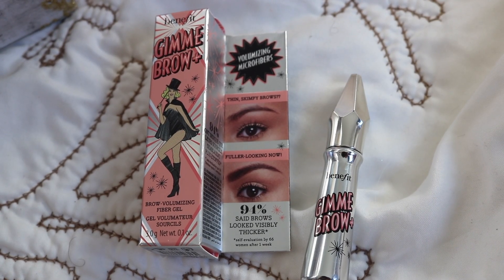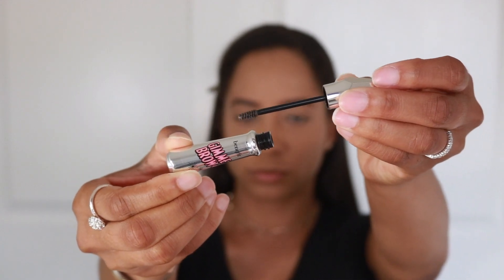BOXYCHARM NEW BEAUTY PRODUCTS | Cami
♡ IN THIS VIDEO:

♡ RECENT PRODUCTS USED/MENTIONED ON THIS CHANNEL:
Nars Soft Matte Foundation
Kiss New York Professional Makeup Remover Cleansing Wipes ALOE
Nars Radiant Creamy Concealer
Milani Banana Powder
Sephora Contour Palette
Physicians Formula Natural Defense Concealer
Pat McGrath Lipstick OMI
Tatcha Silk Peony Eye Cream
GlamGlow Mask
Fenty Freestyle Bronzer
Flannel Walmart
Silver Bracelet
Chain Necklace
Loreal Voluminous Lash Mascara
Maybelline Concealer
Essence Make Me Brow Gel
Real Techniques Sponge
NYX Lip Liner Suede Matte Lip Liner Downtown Beauty:
Lilly Lashes Miami
Wet N Wild Coffee Cat Lip Gloss
Pattern Edge Tool
Trader Joe's Nourish Oil Free Antioxidant Moisturizer
Trader Joe's Enrich Facial Lotion SPF 15

♡ ABOUT ME:
I'm Cami and based in Los Angeles. Cosmetics, skincare, and my lifestyle are the things I create videos around.

I receive a small percentage from a sale via that link. It doesn't cost you any more and is a thank you to me for inspiring a possible purchase. This does not affect my opinion or choice on any item. Thanks for each and everyone of you that supports!